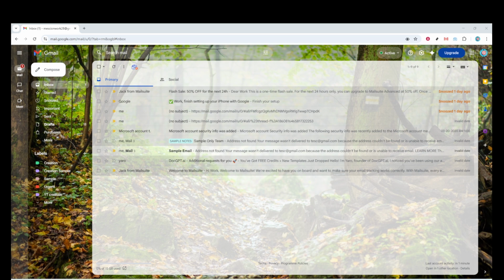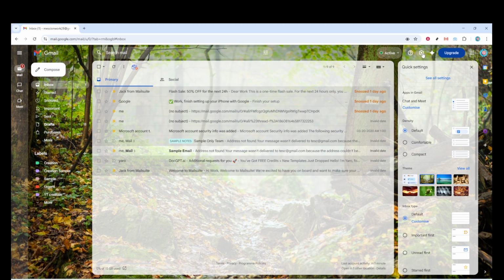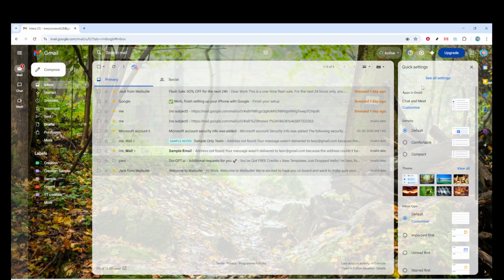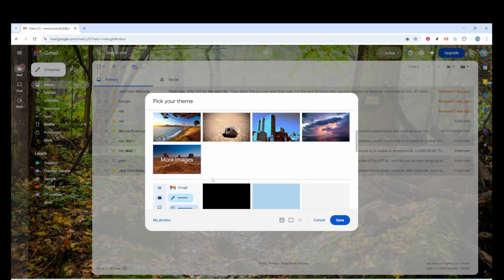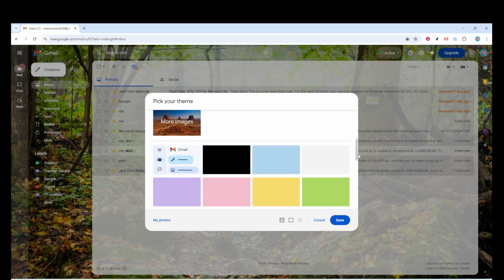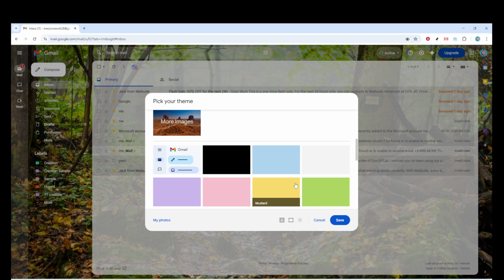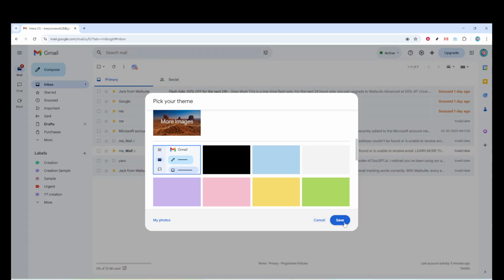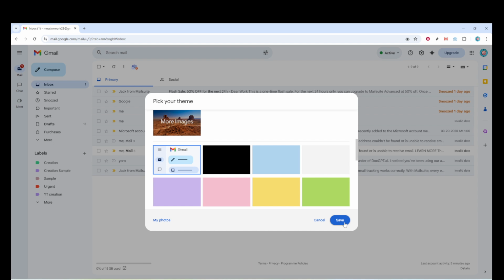How to reset Gmail to a White Background [2026 Guide]